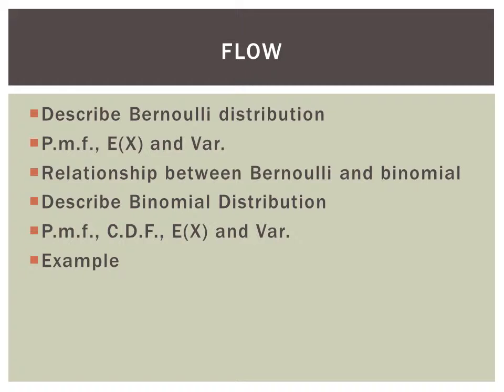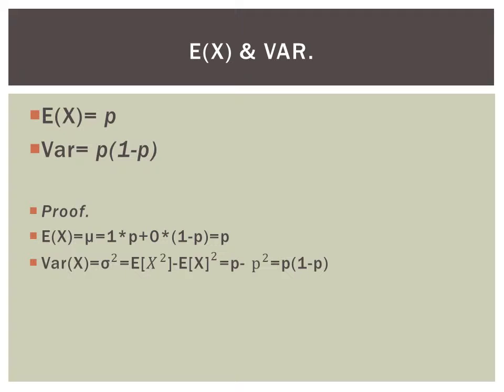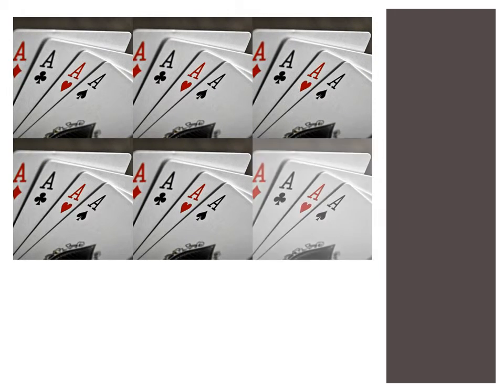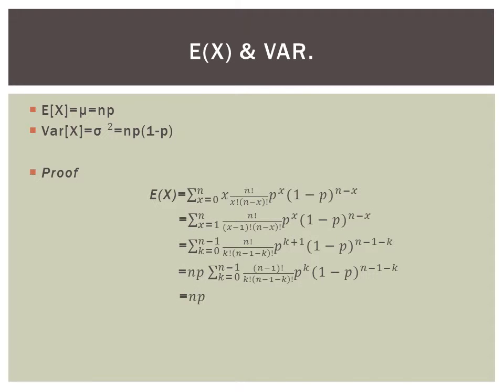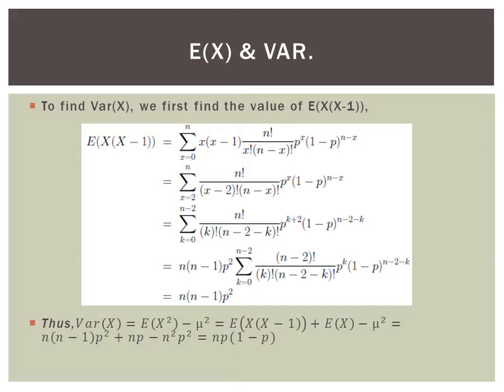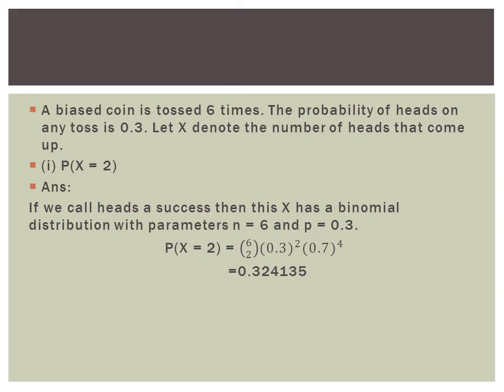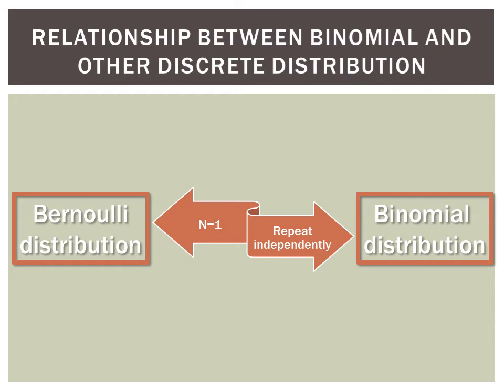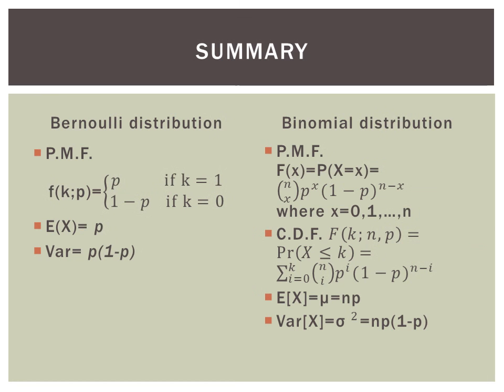GP 10 Discret dist part ii 1155034527